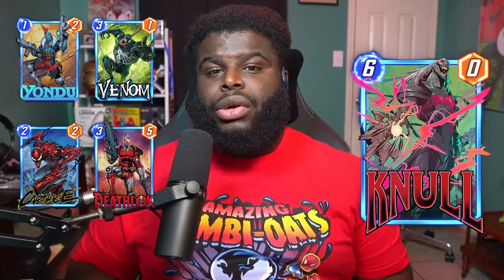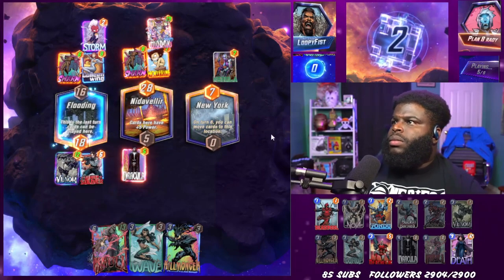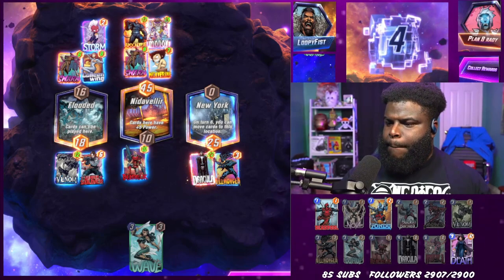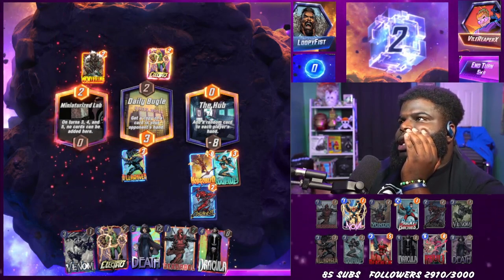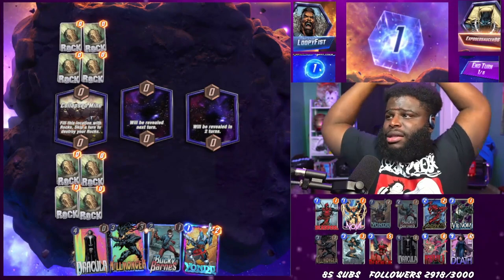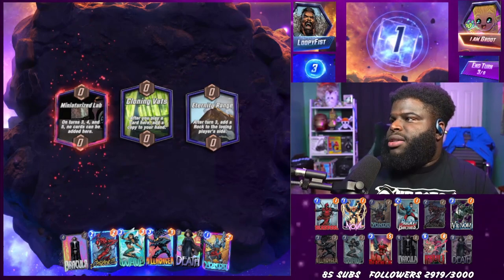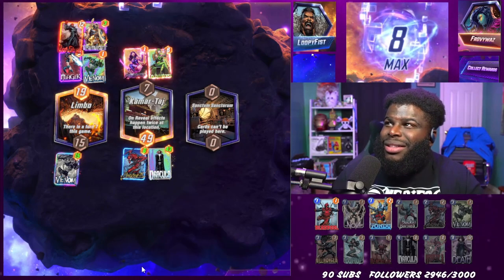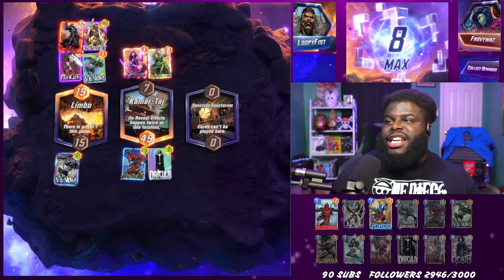The Ultimate Marvel Snap Discard & Destroy Combo: How Does It Work?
They all laughed at me. I wish those bastards could see me now! We discovered a cool way to make Discard and Destroy decks work together!